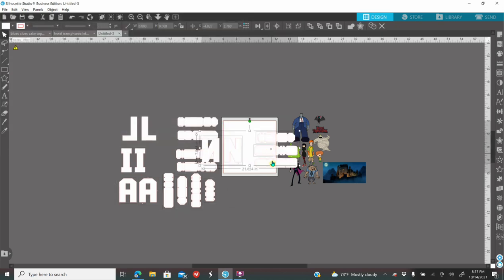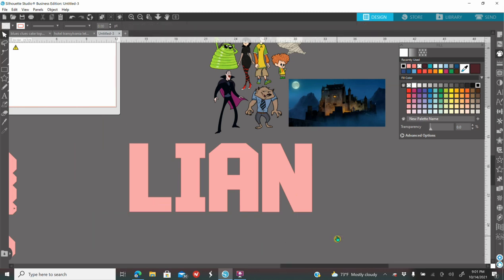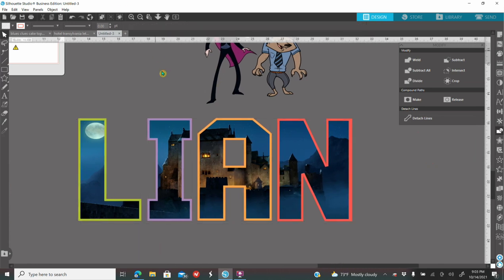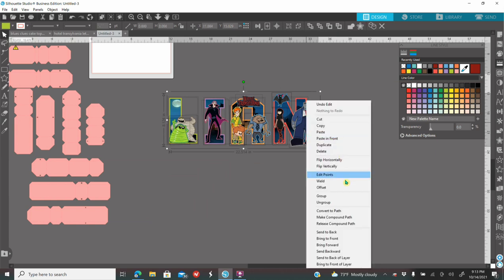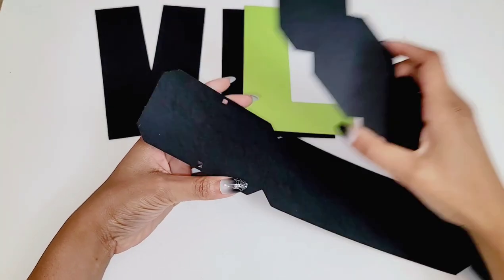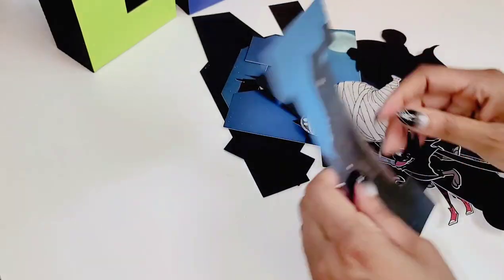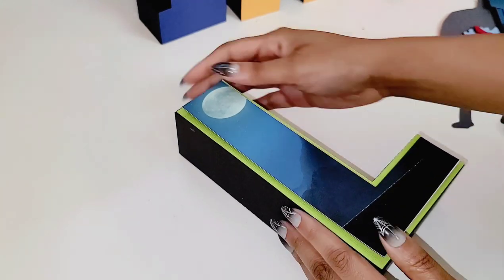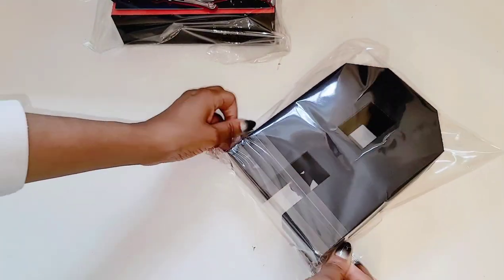Watch Me Work | 3D Letters | Hotel transylvania Party 🥳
Watch me work on a 3D Letters

I have a very detailed tutorial on how to make them
Part 1

If you like to shop from Amazon feel free to use my affiliate link it is at no extra cost to you I do earn a small commission if you use my affiliate links ..Once you click on my link you can see some of my recommendations on my Amazon front store ..
You can still do your regular Amazon shopping by just using the search bar and adding your items on your cart.

Silhouetteamerica.com

How to cut with multiple cameo cutting machines